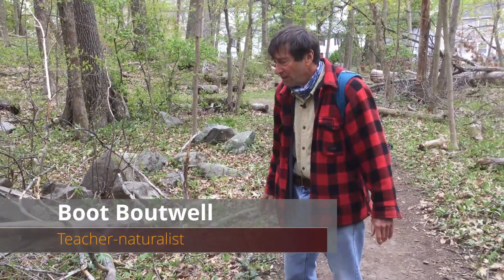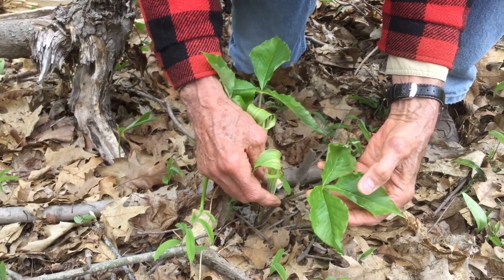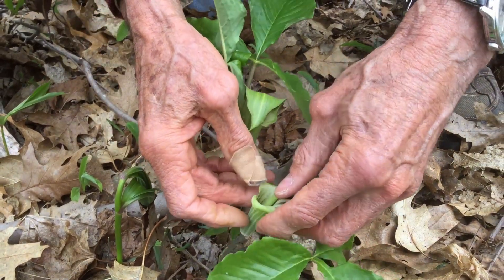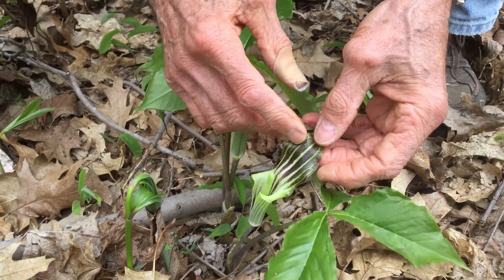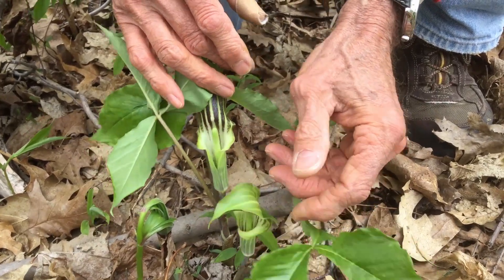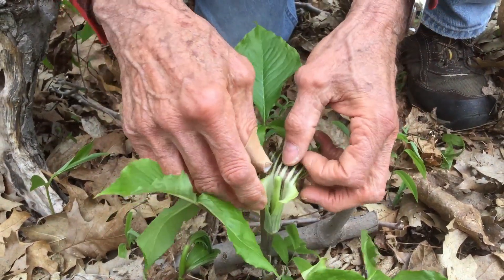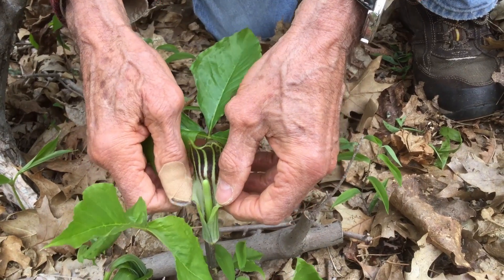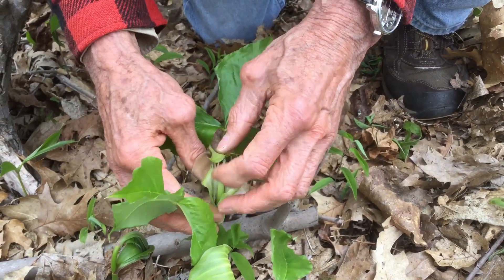Jack in the Pulpit with Boot Boutwell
Join popular teacher-naturalist Boot Boutwell as he shows us the oddly-named spring wildflower Jack in the Pulpit, Arisaema triphyllum.

Featuring Boot Boutwell
Produced by Jeff Buxbaum
Photo credits: